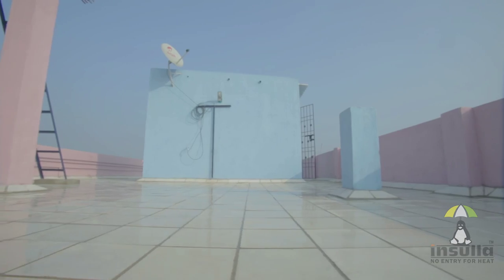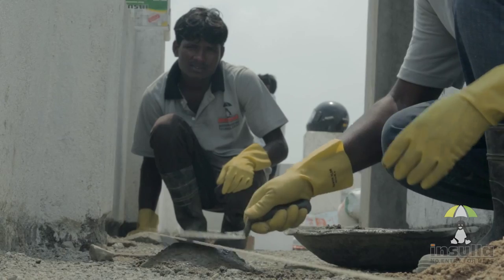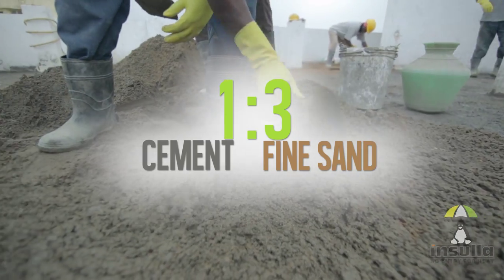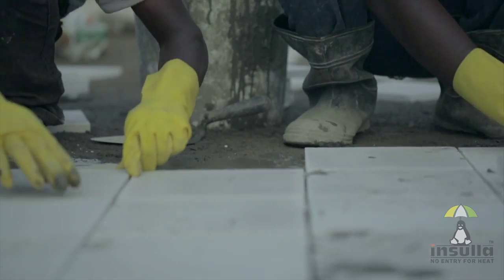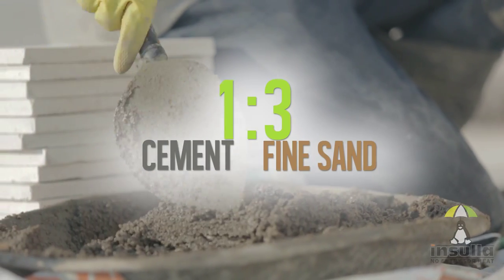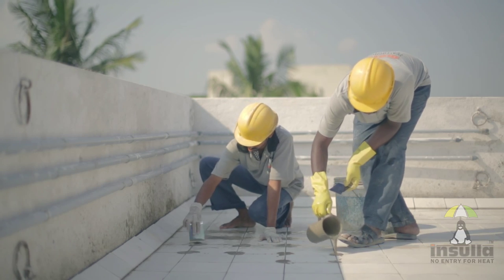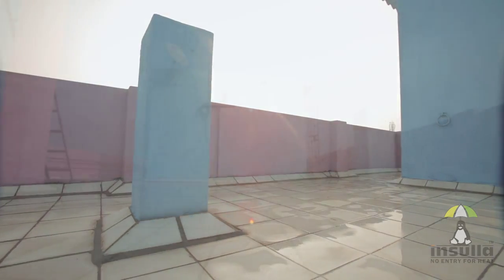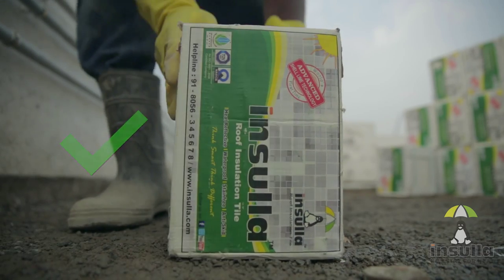Insulla Roof Insulation Tiles - English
Insulla roof insulation tIles, manufactured by Japeva Engineering Pvt. Ltd., are designed to keep the heat out of your home.

This is an instructional video which demonstrates how the tiles are to be laid.

Language: English
Duration: 6 Mins
Client: Japeva Engineering Pvt Ltd.
Agency: Gutfeel
Director: Guru Smaran
Cinematography: Jagadeesh Sridhar Ravichandran
Voiceover Script: Jayanth Muraleedharan
Voiceover Narration: Cary Edwards
Voice Studio: Voiccee Store
Editing & Grading: Boopathi Raj
Insulla Logo Animation: Sandhya Prabhat
    Cool Ride
    Skinny Leonard
    Solo Acoustic
    Soul Groove
    Drops Of H2O (The Filtered Water Treatment)